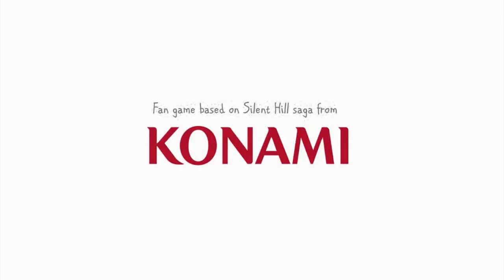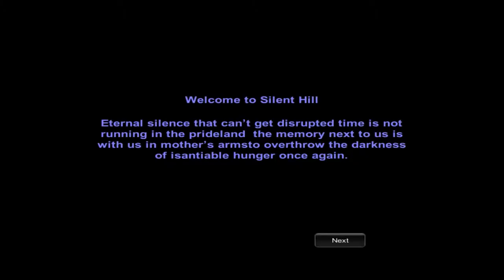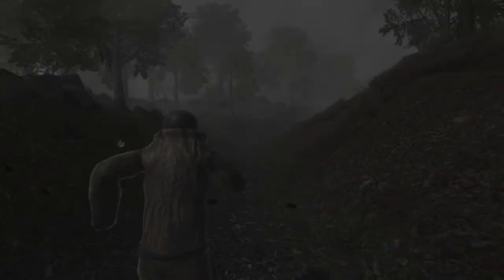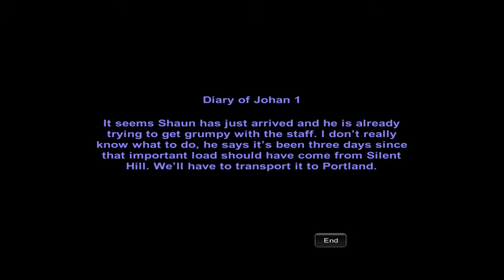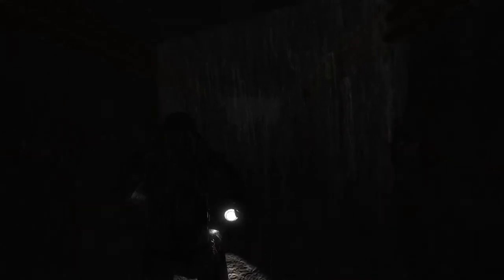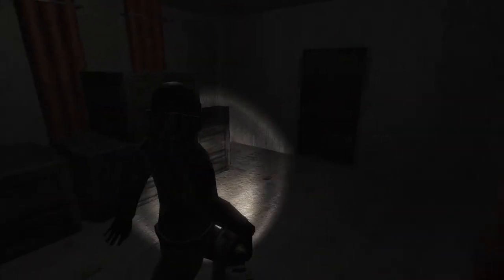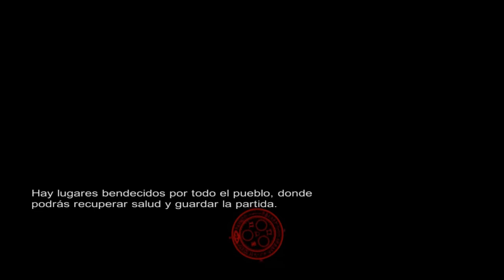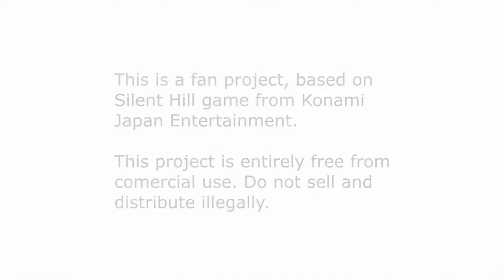[Lets Play!] Silent Hill Collier Open Beta v0.9.5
[Lets Play!] Silent Hill Collier South Silent Hill Open Beta v0.9.5

'Silent Hill Collier' now known as 'Silent Hill Lost Pieces' is an Open Beta of the game v0.9.5 it is a short demo on the Unity engine that is a fan-game based in the Silent Hill universe from Spanish game developer TeamCollier or Team Cloverose.